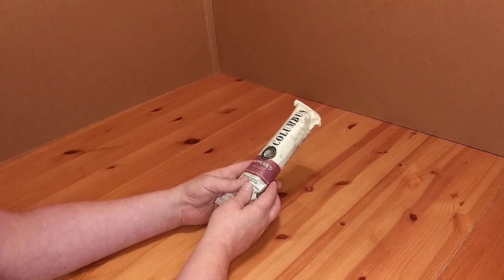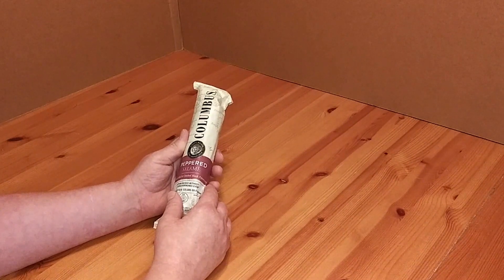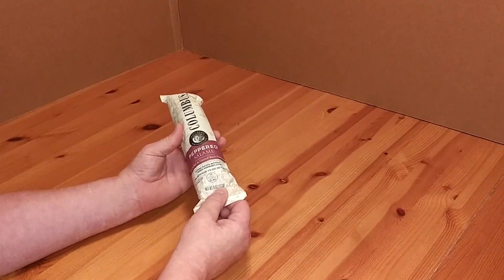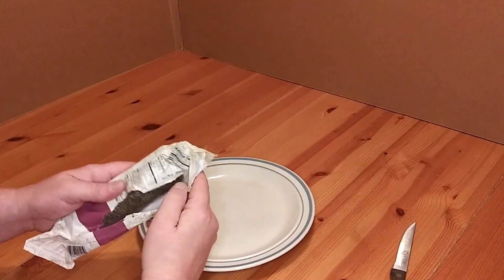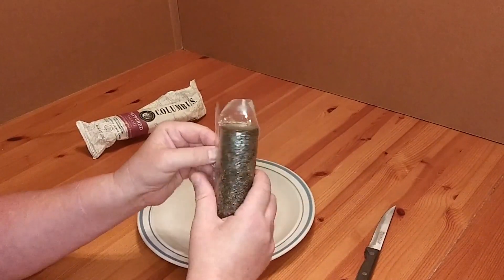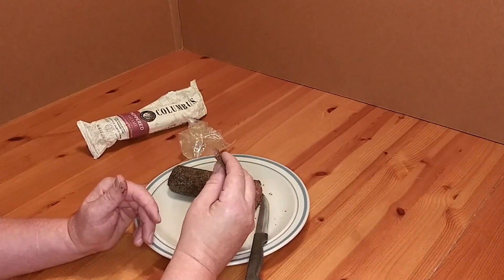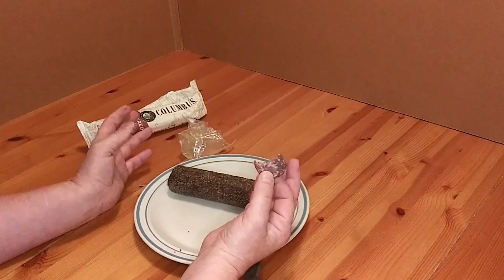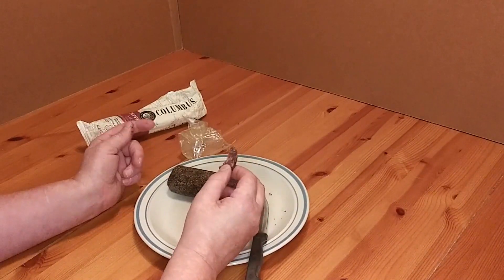bargain eats and treats #33 Columbus Peppered Salame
Columbus Peppered Salame